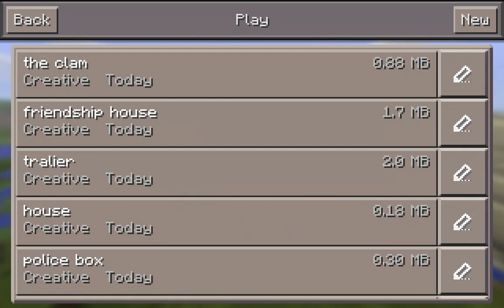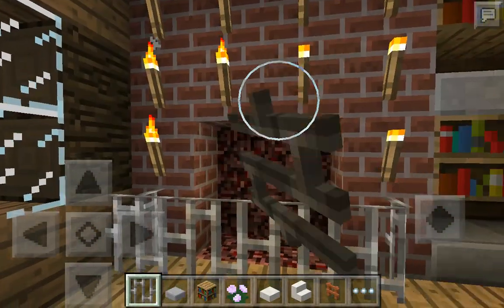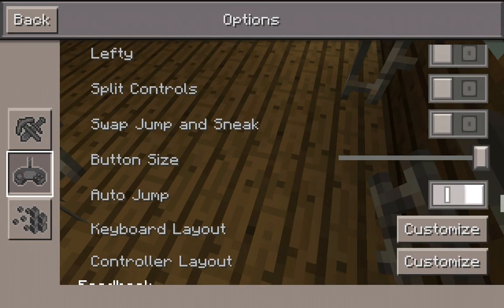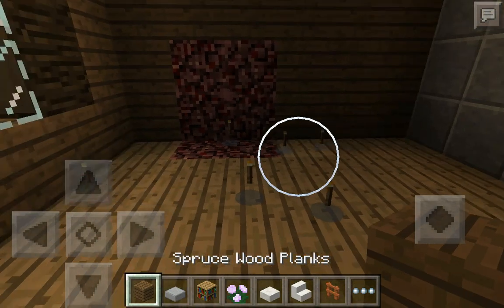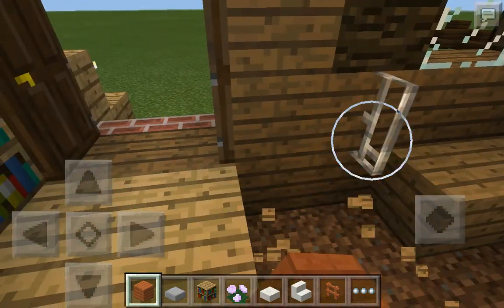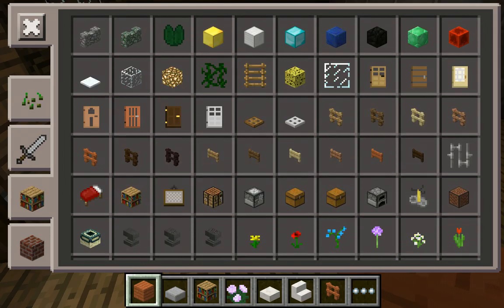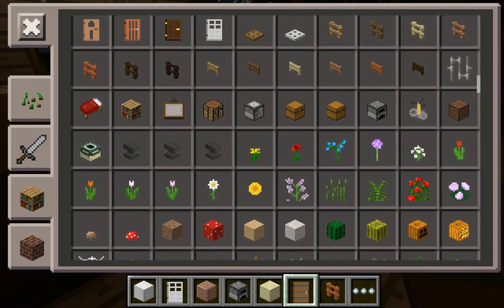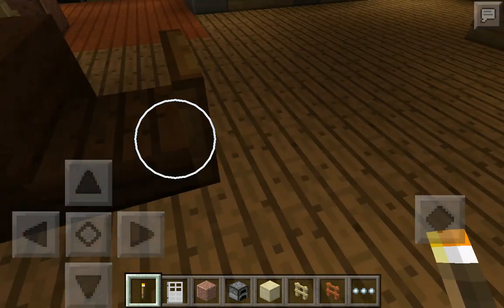Kitchen remodeling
Codycarter house update